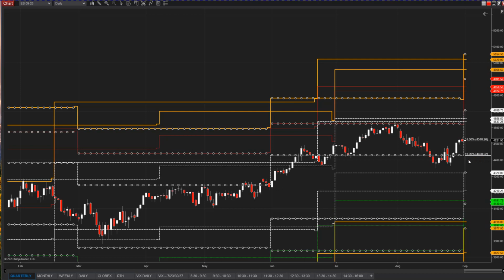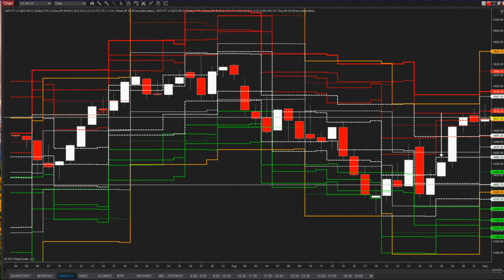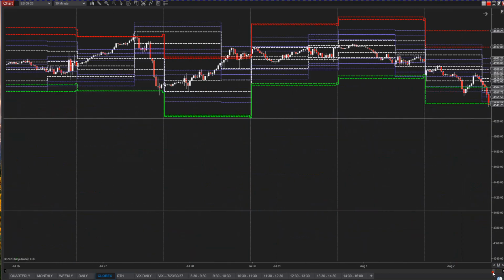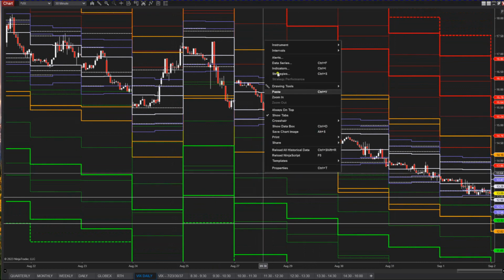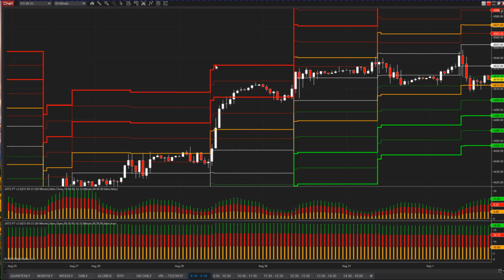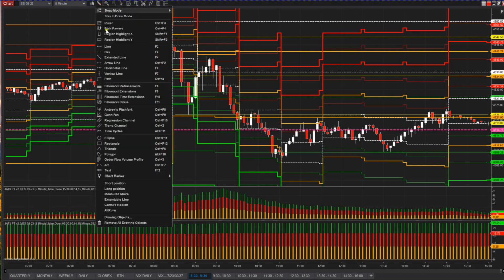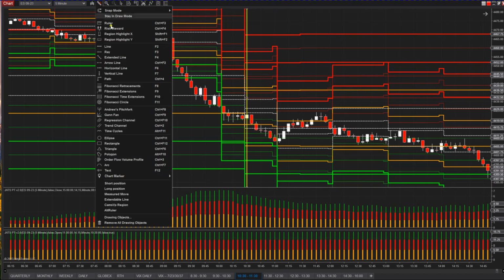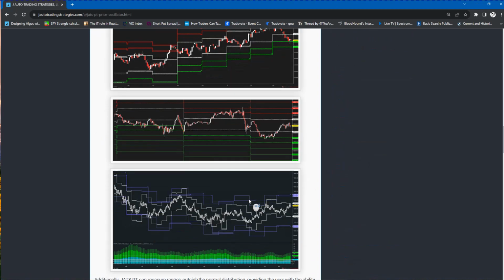New Quarterly Distribution and ES Chart Review